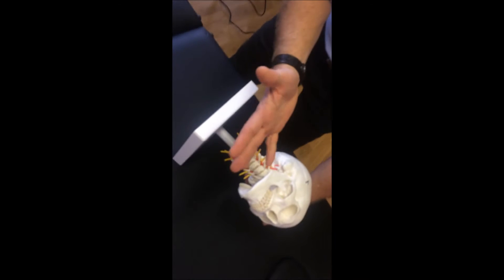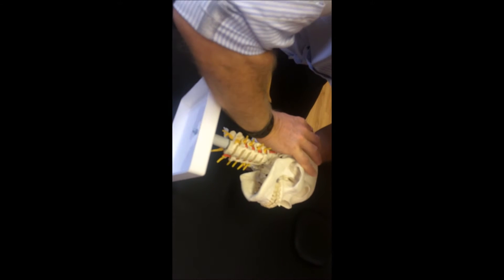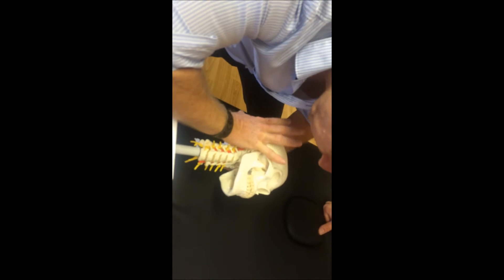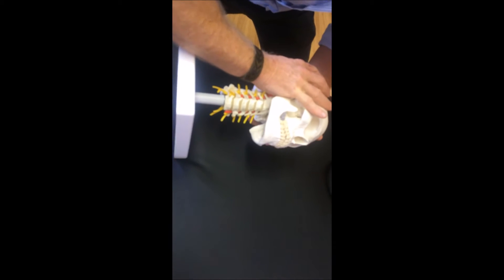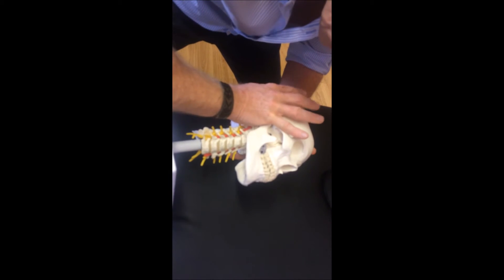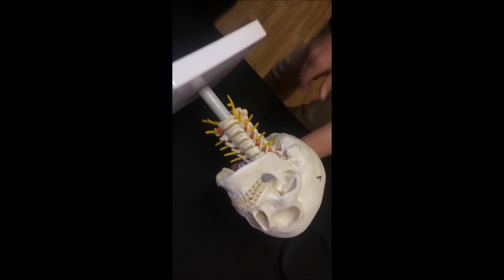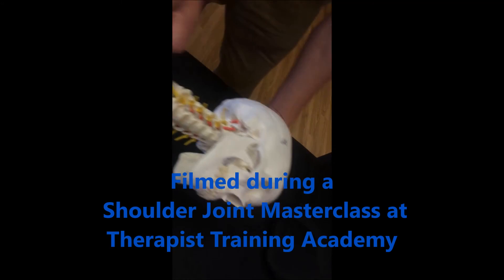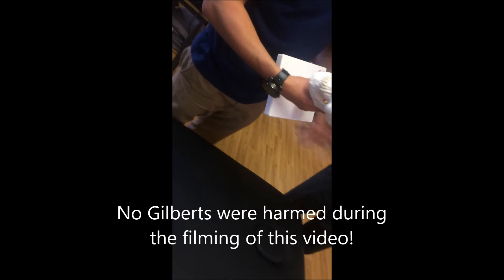John Gibbons demonstrating HVT to OA (occipitalatlanto) joint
During our Therapist Training Academy Shoulder Joint Masterclass John Gibbons took time out to demonstrate some HVT to the C Spine using Gilbert!